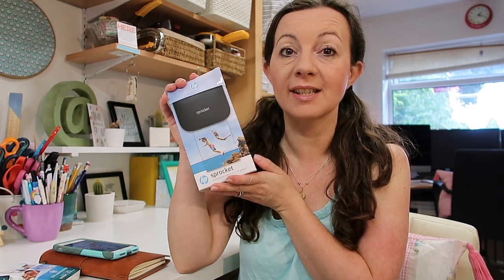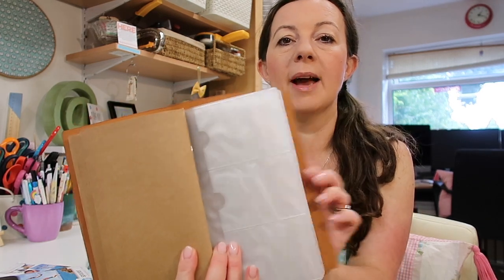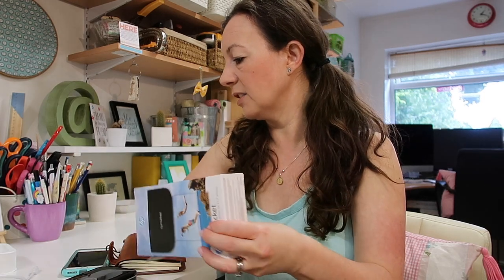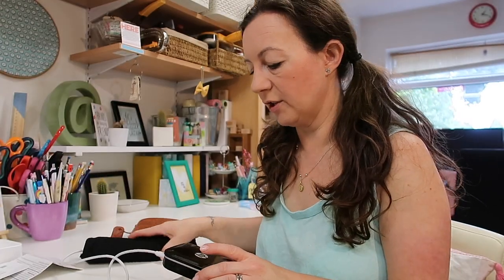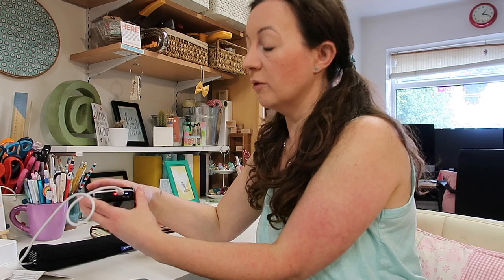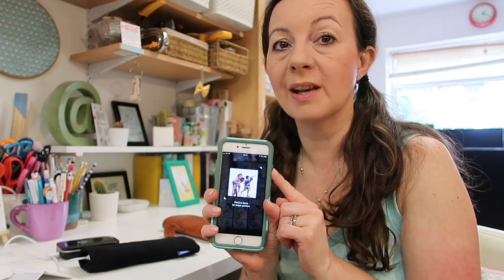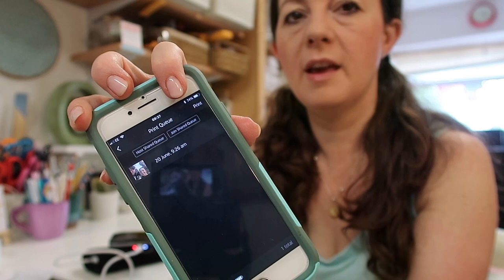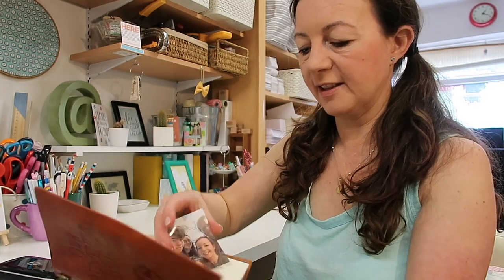HP SPROCKET PRINTER | Review & Setting Up | Print Photos From Your Phone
Hi! I’m Lisa, the owner of Lollipop Box Club. I’m a ‘work-at-home’ Mum of 2 teens. I'm a scrapbooker, journaler and I love our family trips. I've decided this year to try and add some photos to my journaling whilst we are away. This teeny printer that works with my phone seems to be a good option.

MUSIC: Artist: Nicolai Heidlas Title: Paint It - Download the song